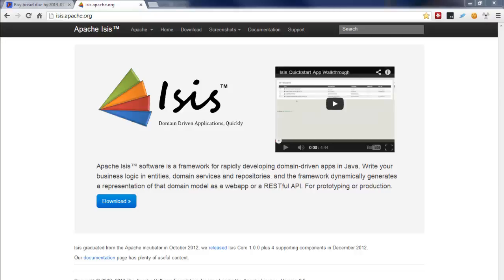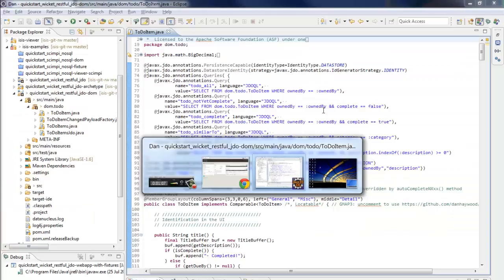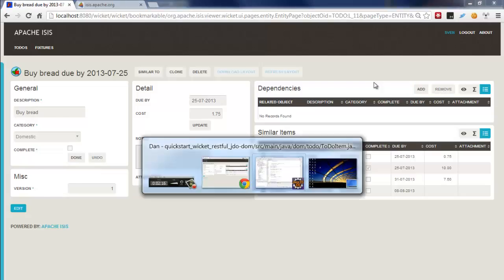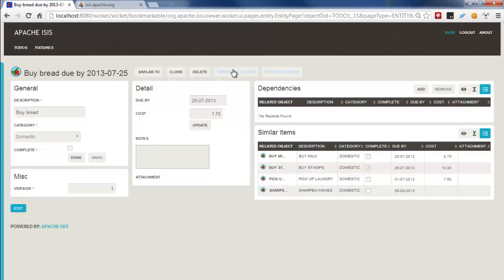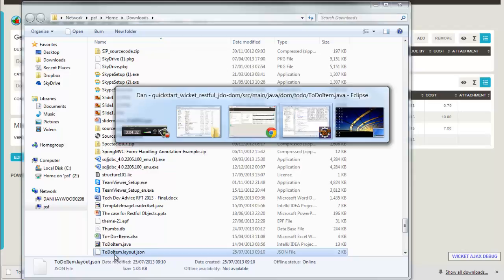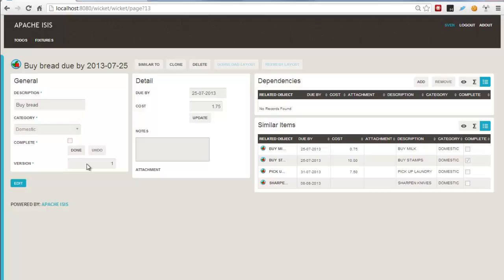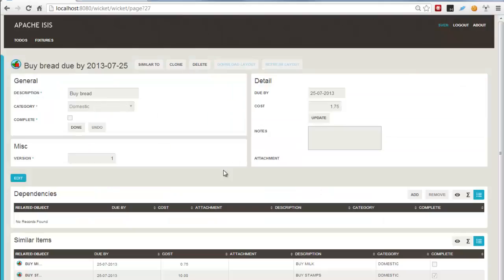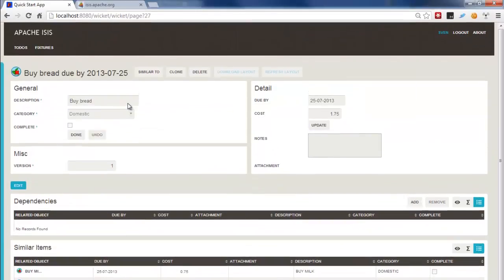Dynamic layouts in Apache Isis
In Apache Isis, the webapp UI is built entirely from metadata derived from the domain object.  To date, this metadata has been specified using annotations - @MemberOrder and @MemberGroupLayout.  This screencast demonstrates a new feature whereby the metadata is read from a companion JSON file.  Not only does this bring all the layout metadata into a single location, it also allows the layout to be modified without requiring a lengthy recompile/redeploy cycle.